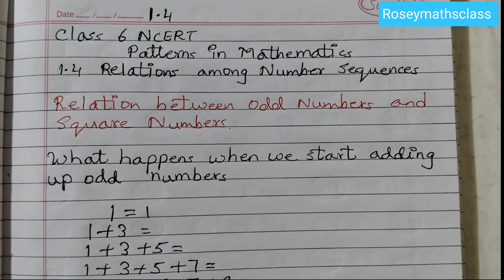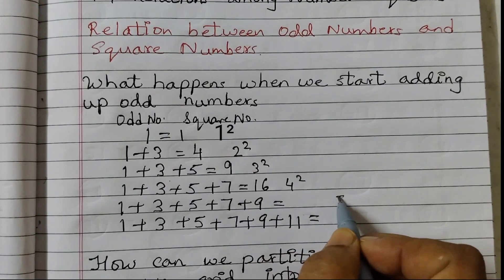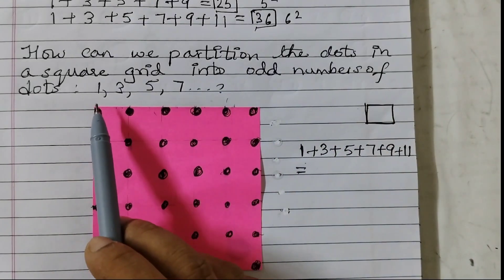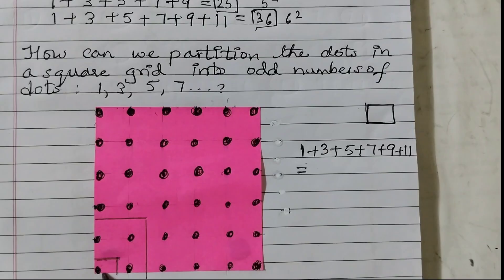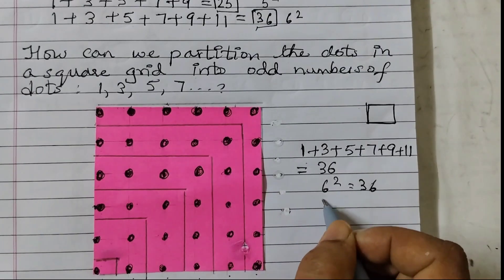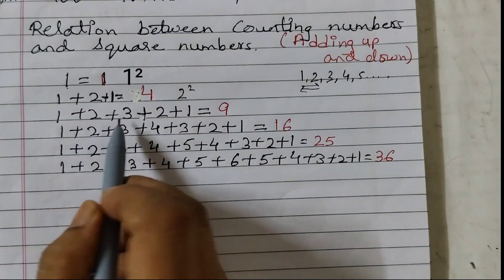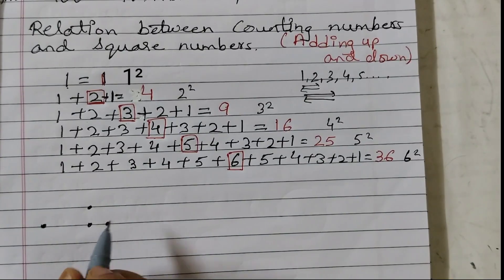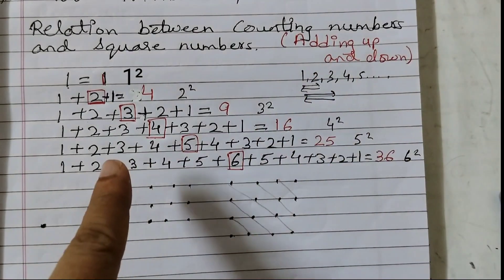Class 6 Chp 1 Patterns in Mathematics/NEW SYLLABUS 2024/1.4 Introduction#maths#ncert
1.4 Relations among Number Sequences
Introduction

math patterns
1.4 Relations among Number Sequences
ganita prakash